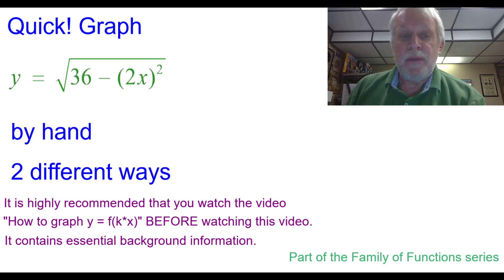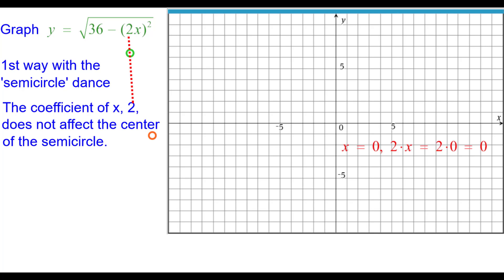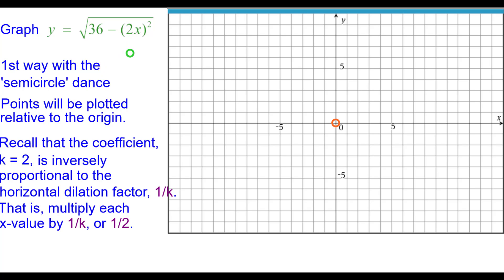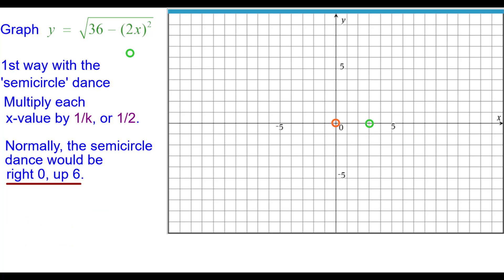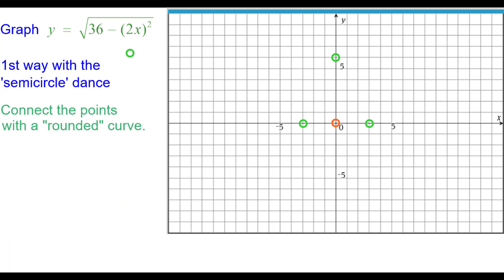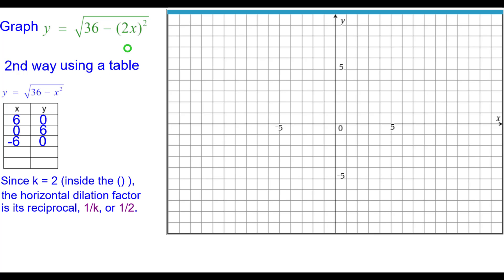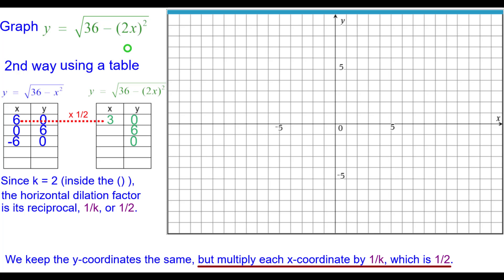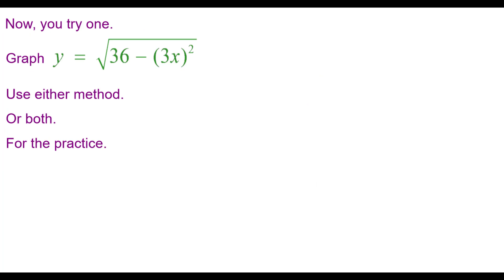11KA_Quick!_Graph_y_=_ sqrt(36-(2x)^2)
This is a very quick review of how to graph y = sqrt(36-(2x)^2) using intercepts and by table.